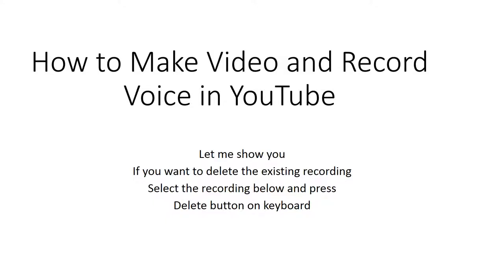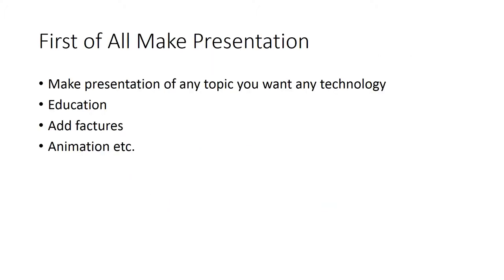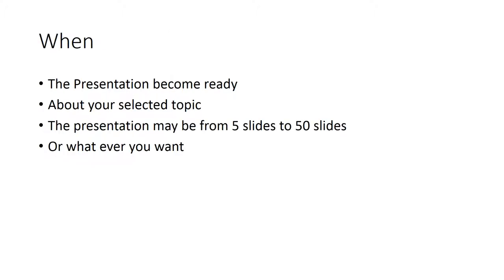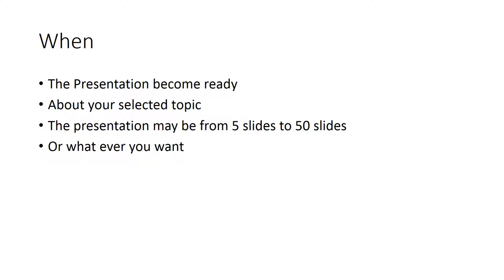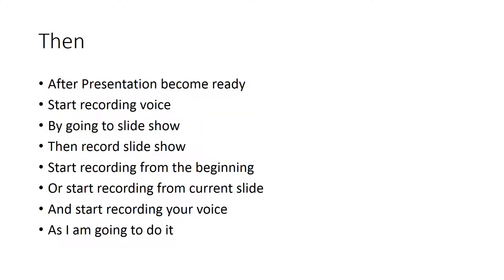How to Make Video and Record Voice in PowerPoint2013